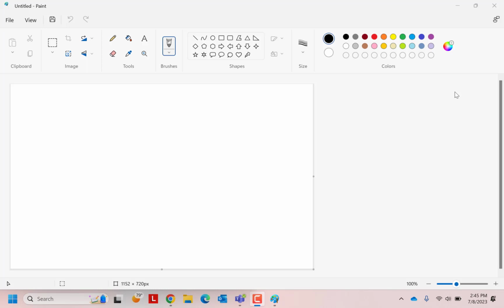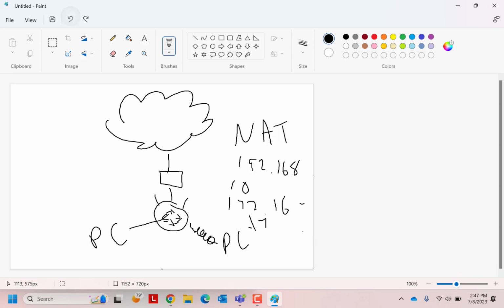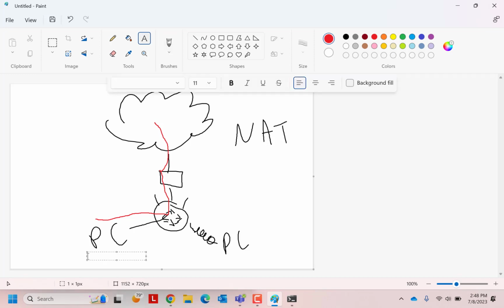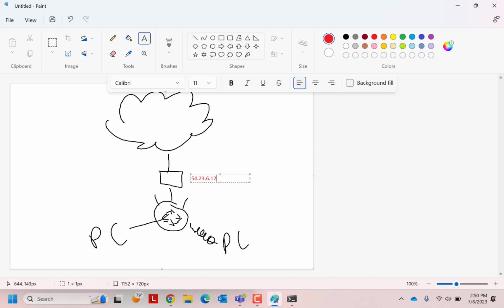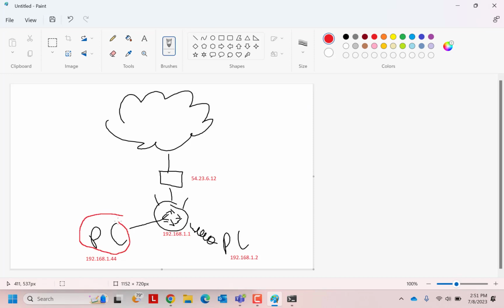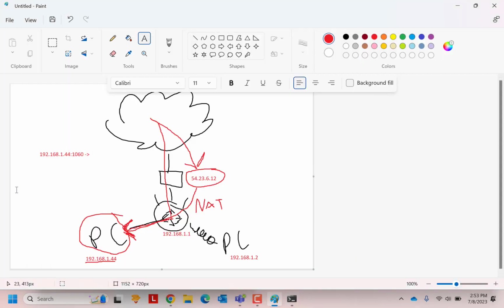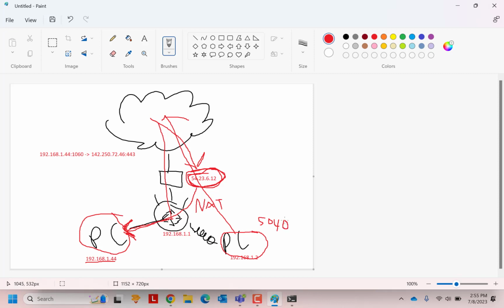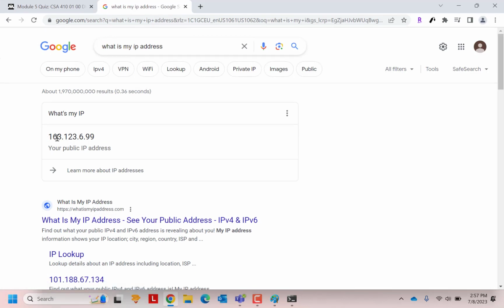NAT and Private IP addresses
This video describes how NAT and private IP addresses work in a non-technical way.